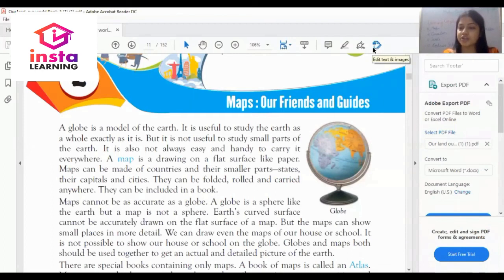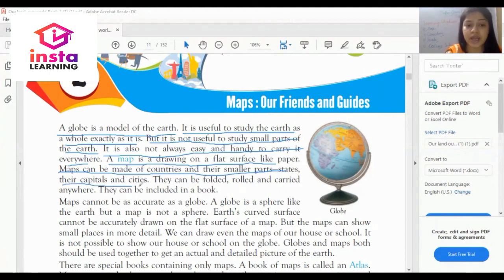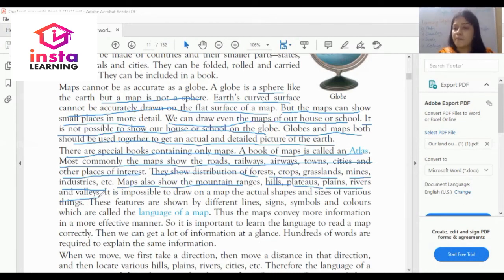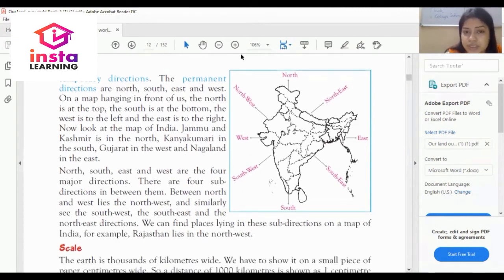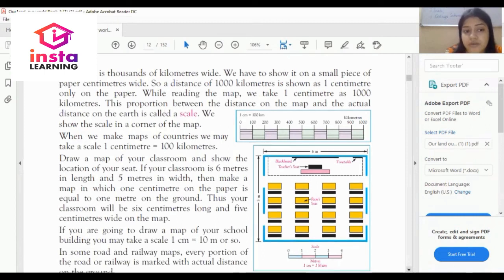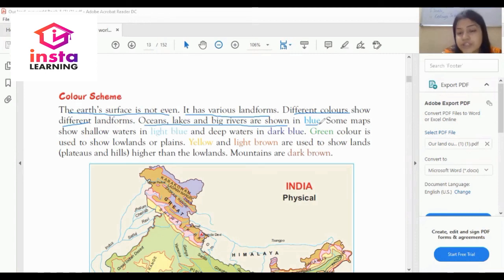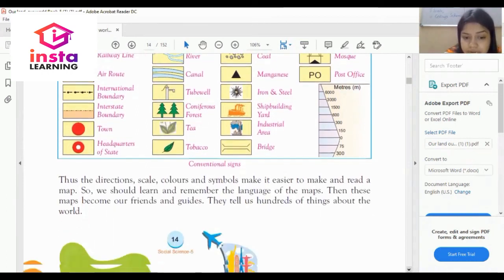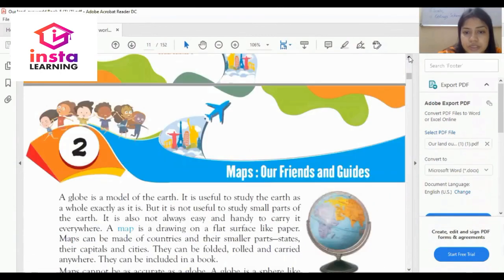Insta LEARNING | OUR LAND OUR WORLD | CLASS-5 | CHAP-2 | Maps : Our Friends and Guides